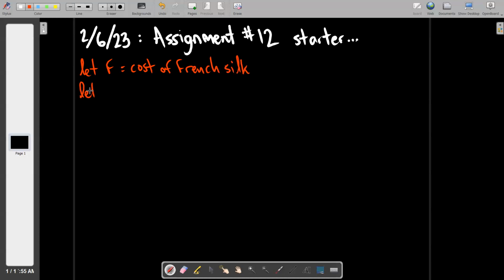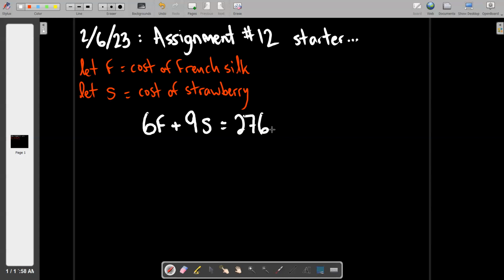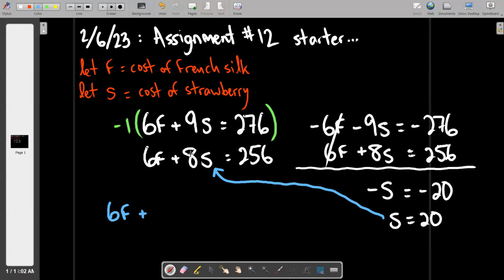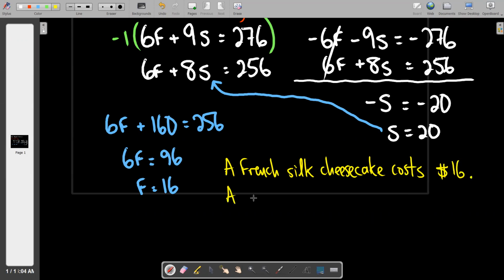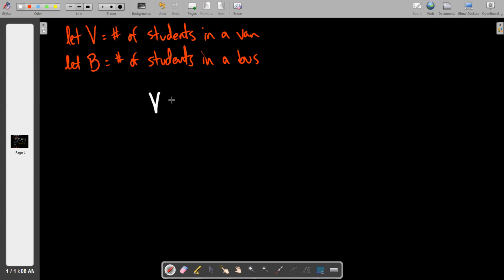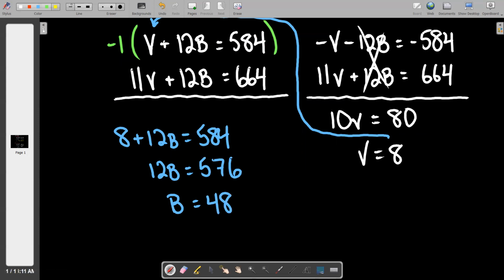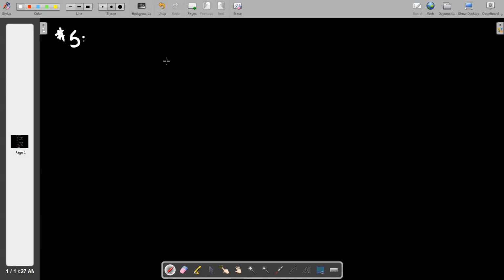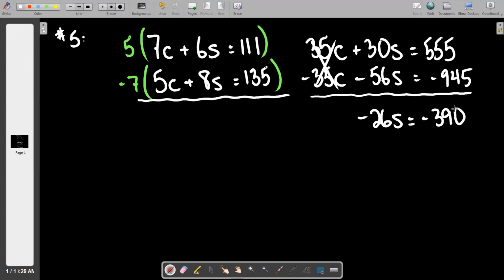Systems (word problems)